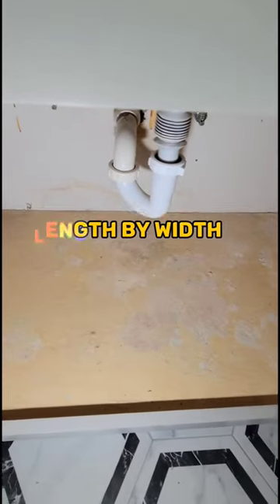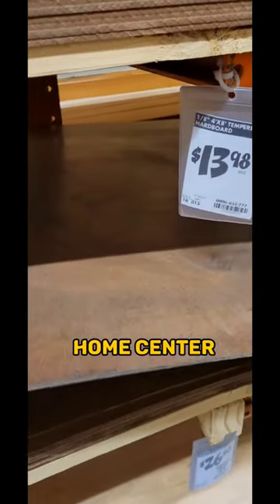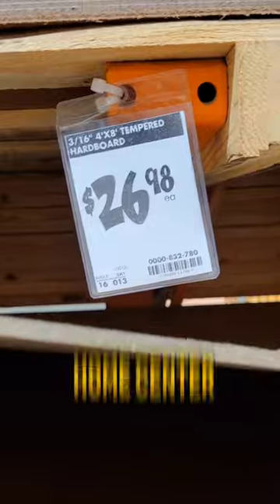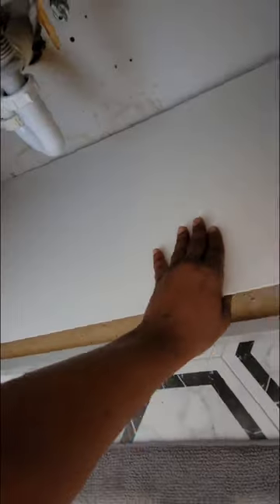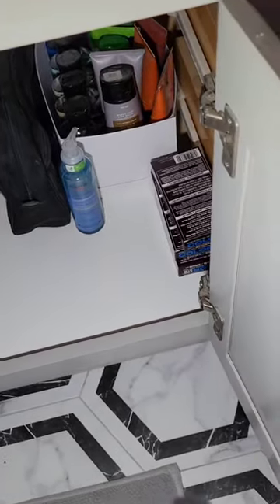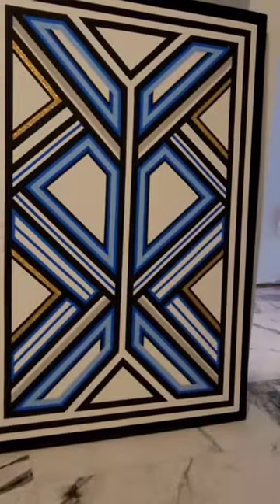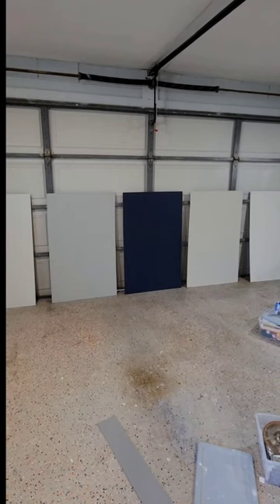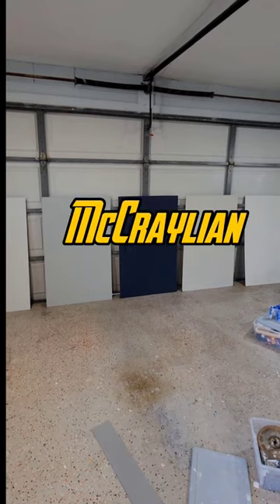Fix water damage under your sink!